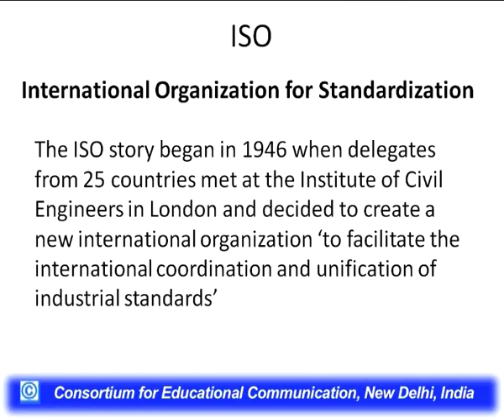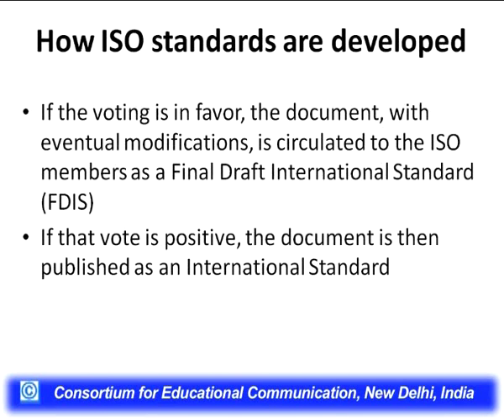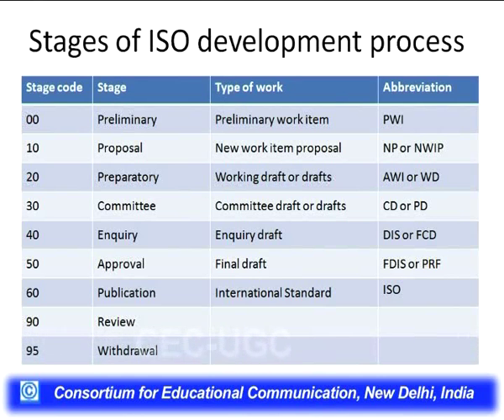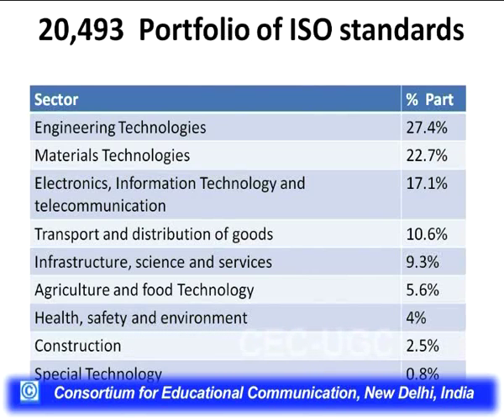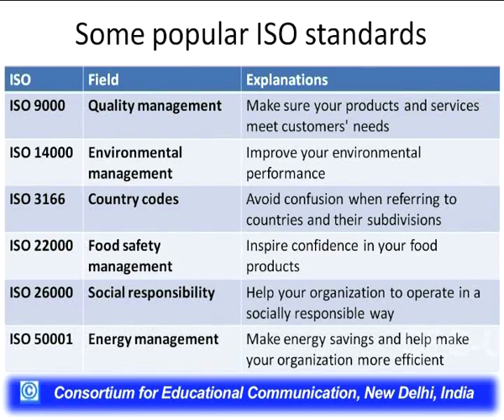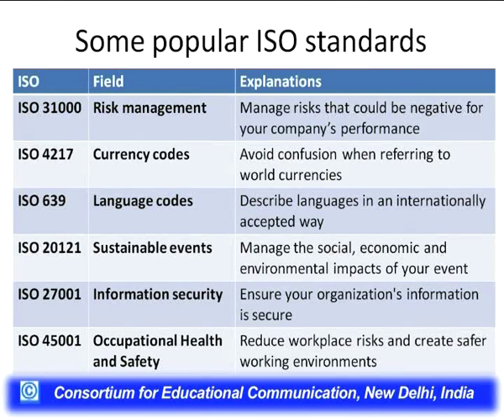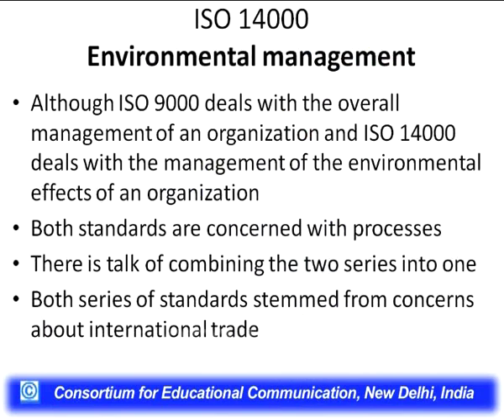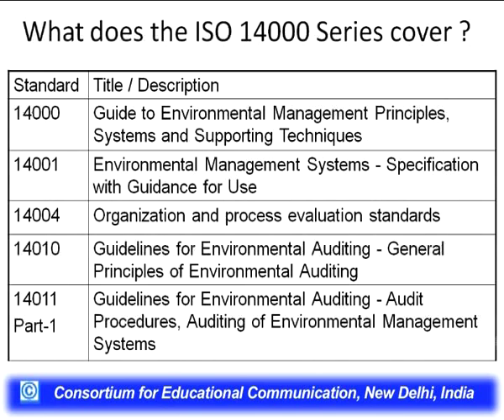ISO 14000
This is one of the other lecture on Environmental Sciences. In this lecture definition meaning , importance and types of ISO's are explained. ISO which is an environmental standard ,therefore for its procurement certification is required.This important aspect is also included in the lecture.